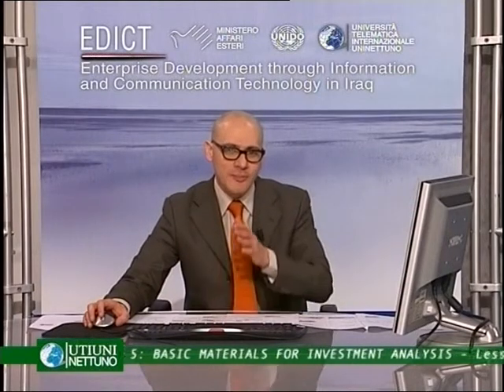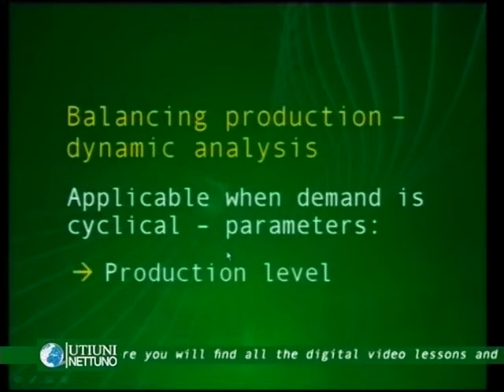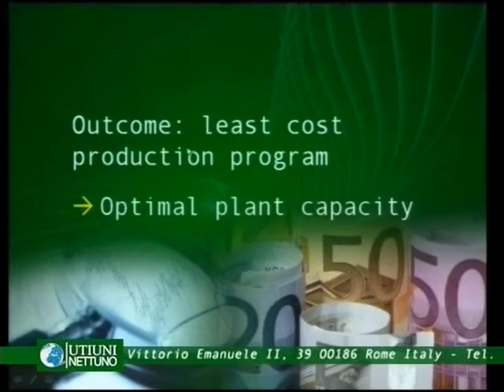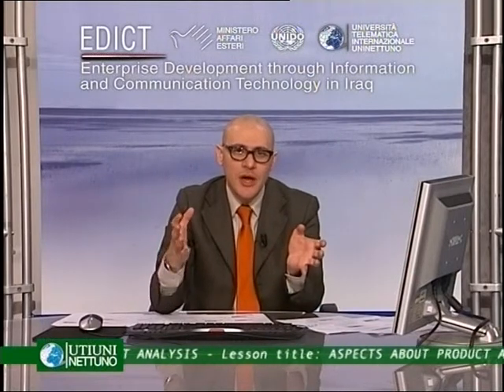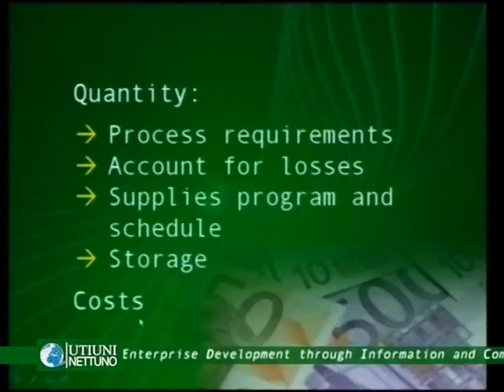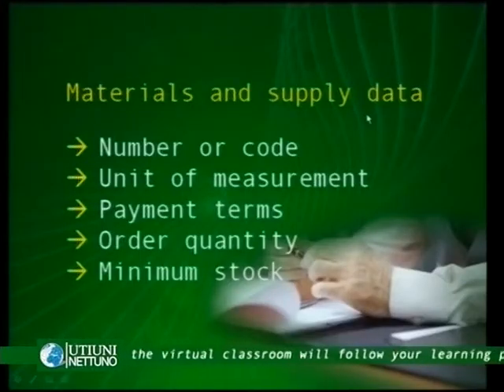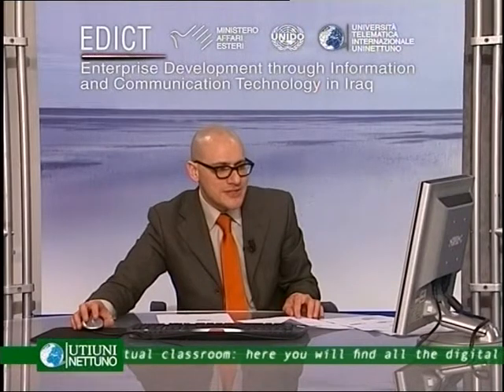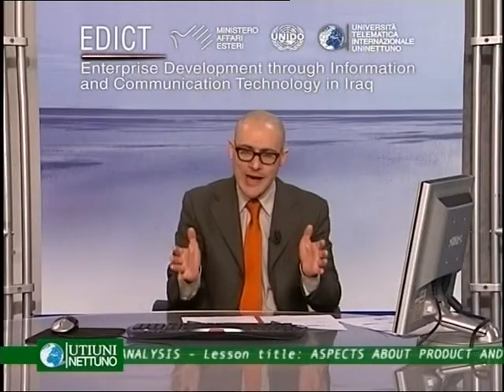Mod. 5 Lec. 19 - Aspects about product and production - 2nd Part